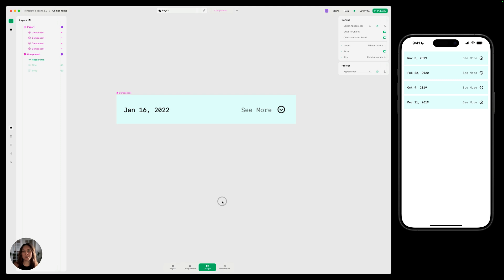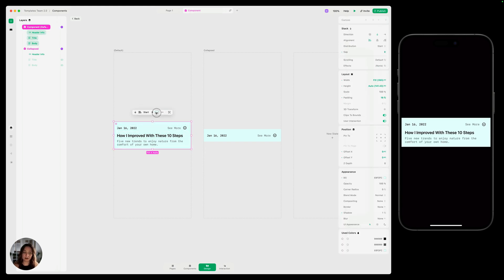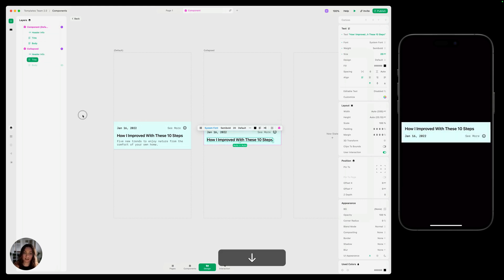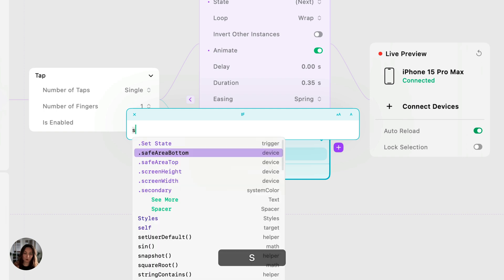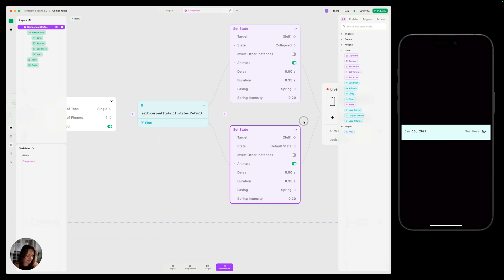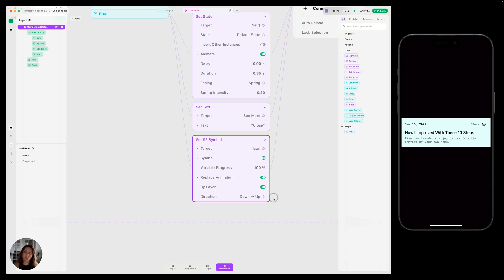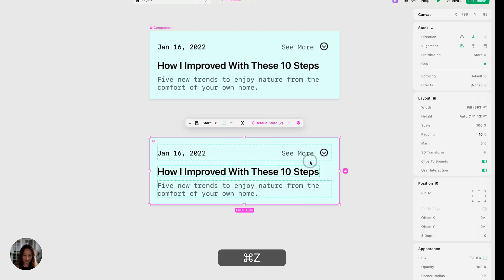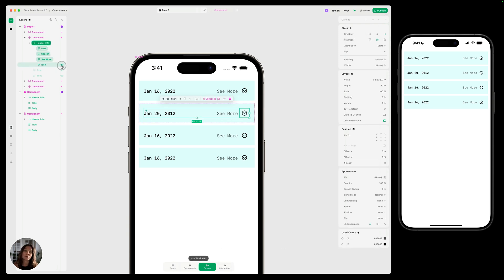Understand Component States and Instances in Play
In this video, you'll learn that properties can vary between component states in Play, but data, structure, and interactions cannot. We'll discuss workarounds for altering the data, structure, and interactions when you change a state.

We'll also talk about component instances, which are component copies, often with different data.

Chapters
00:00 Introduction to Components
00:41 Component States
01:24 Properties across States
01:58 Structure and Order across States
03:06 Data across States
03:48 Interactions across States
05:51 Change Data with Interactions
07:37 Component Instances
09:10 Data across Instances
10:01 Structure across Instances
10:19 Interactions across Instances